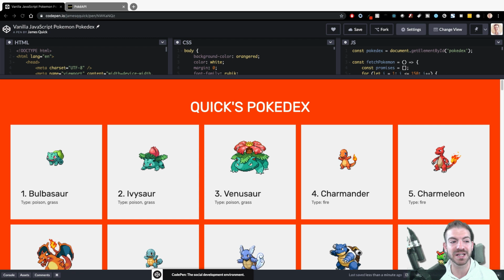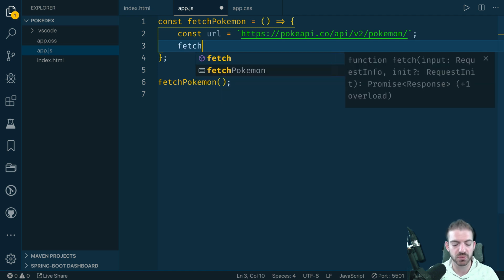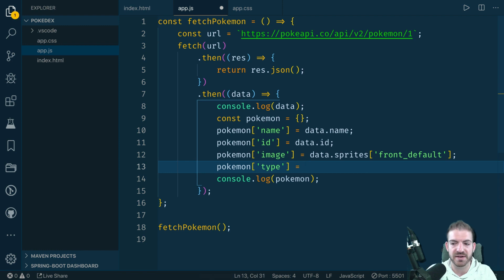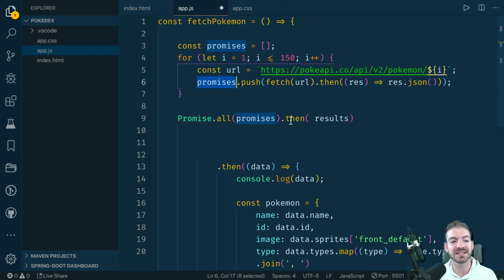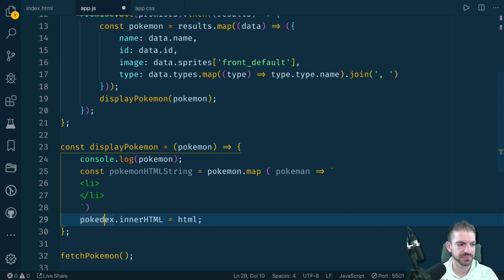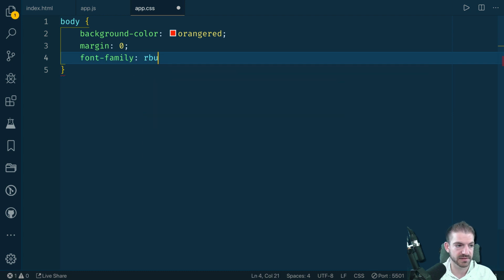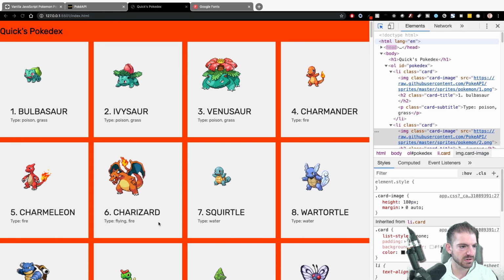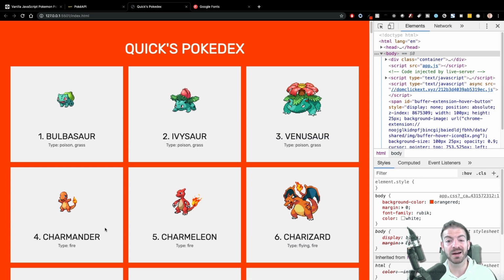Build a Pokedex with Vanilla HTML, CSS, and JavaScript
Let's combine two of my favorite things, Pokemon and JavaScript, to build a Pokedex of the original 150 Pokemon. We will only be using plain ole vanilla HTML, CSS, and JavaScript!

Request a code, design, or review review!